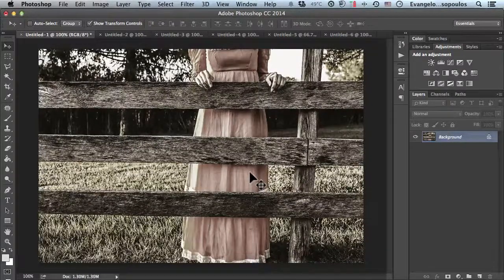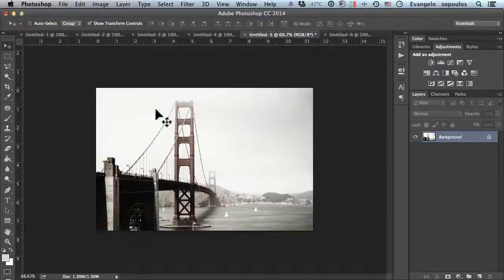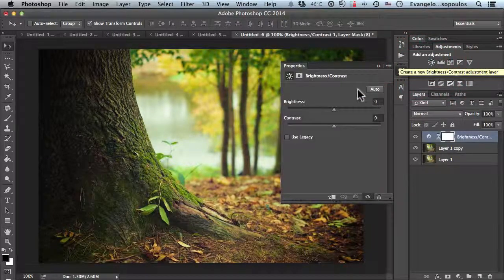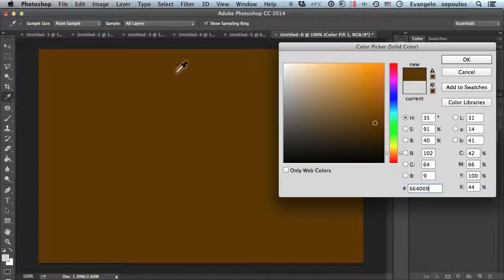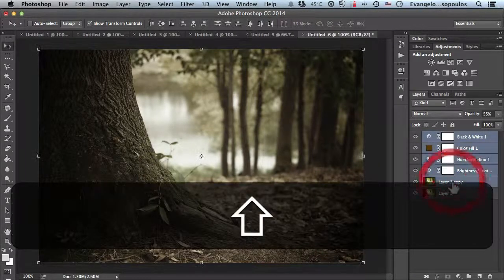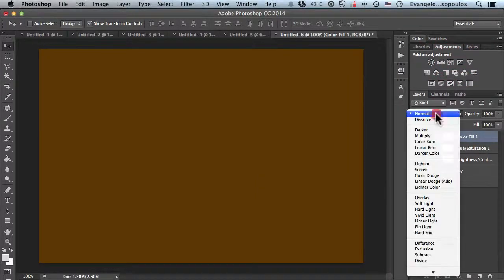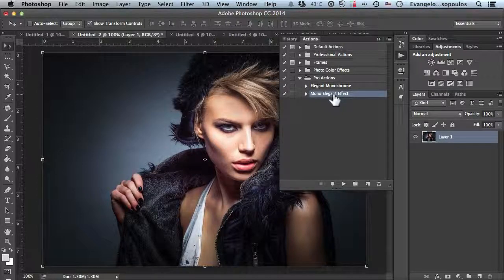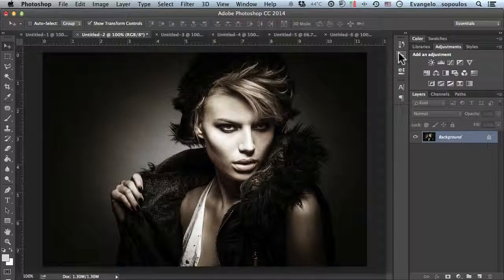Photoshop Color Effect Action: Create the Elegant Mono Color Effect Action in Ps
If you want to make your photos stand out from the rest, you should learn how to use Adobe Photoshop and most of all, how to create your own chromatic signature.

The colour signature that will define our own style is something really easy in Adobe Photoshop!

In this tutorial I will show you how to create one wonderful colour effect that it is half sepia and half coloured with increased contrast and brightness. With only a little edits you will realised that your photos will never look boring ever again!

Also we will create a Photoshop Action that will help us repeat the same effect again and again!

There you are, with only 8-9 minutes of tutorial time, you will transform your photos and you will do it again and again with a blink of an eye!

Have fun and keep photoshoping!